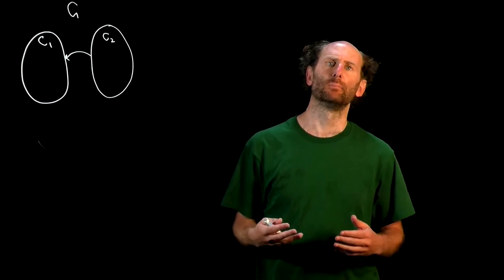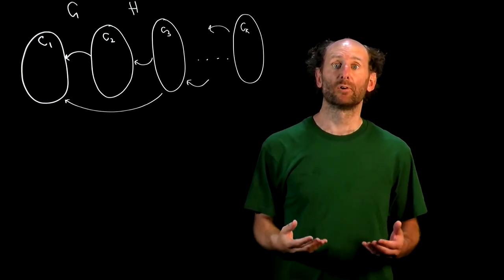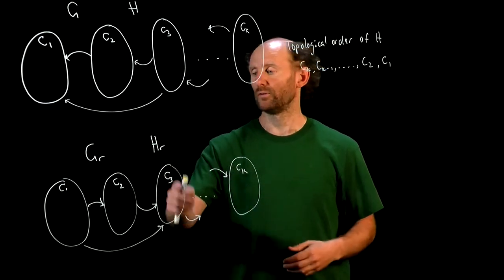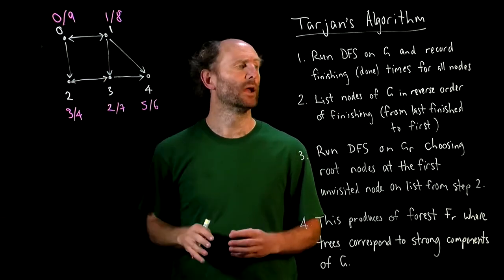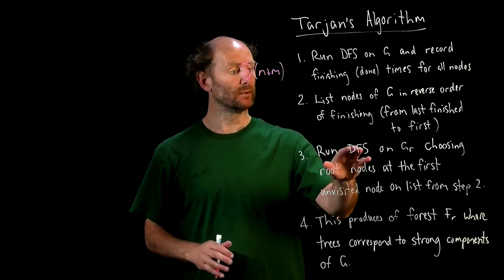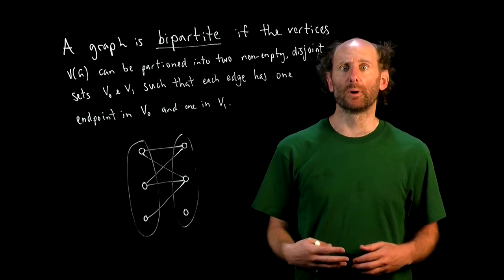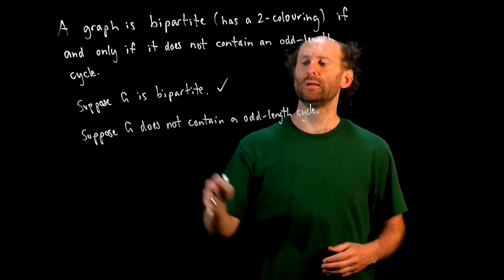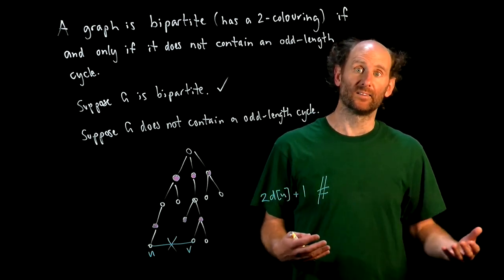AofA Lecture 27: Kosaraju's algorithm for finding strong components, and bipartite graphs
We sketch Kosaraju's algorithm to finds the strong components of a digraph in linear time.
We also define bipartite graphs and discuss a few simple properties related to even length cycles.